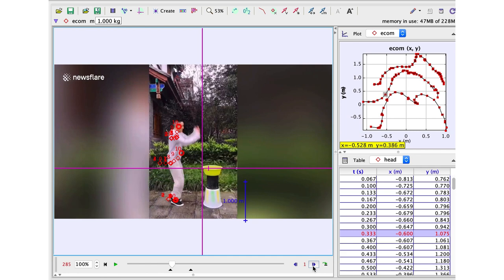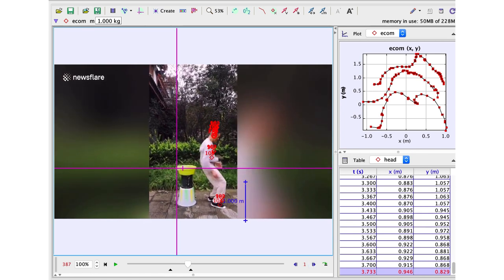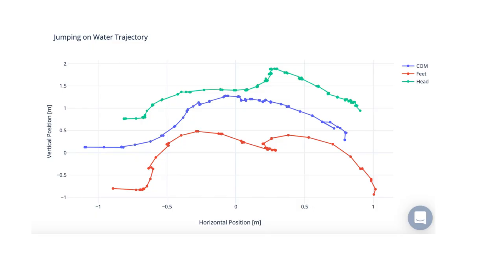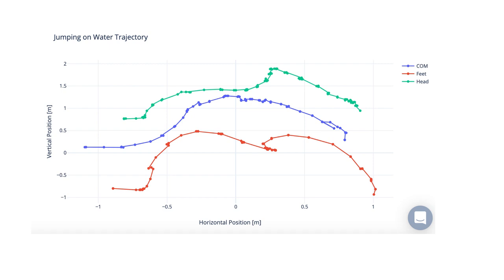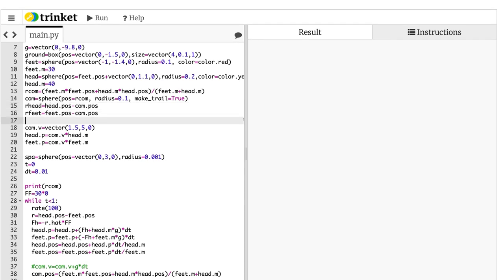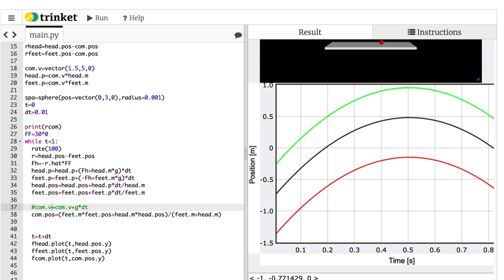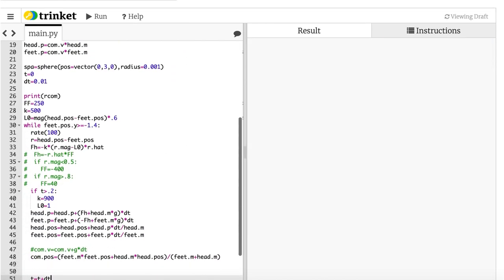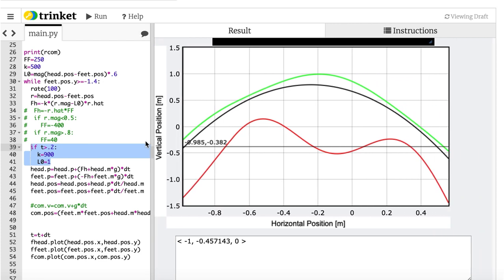Video Analysis of an Impossible Jump on Water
Here is a popular video showing someone that appears to jump off the surface of the water.  It's an awesome move - but here's the physics of how it works.